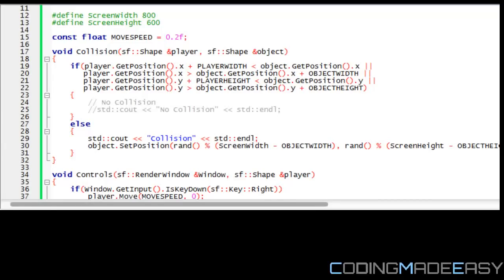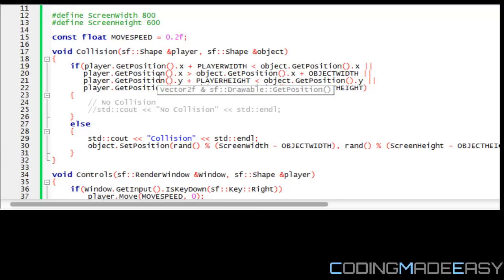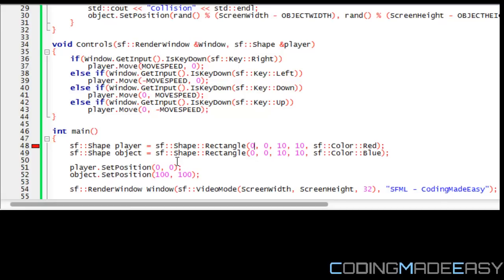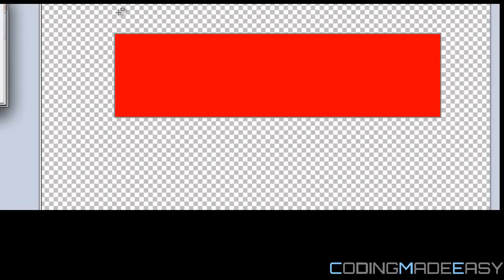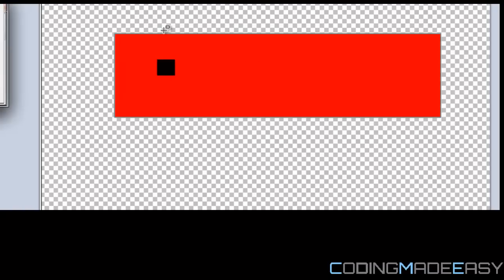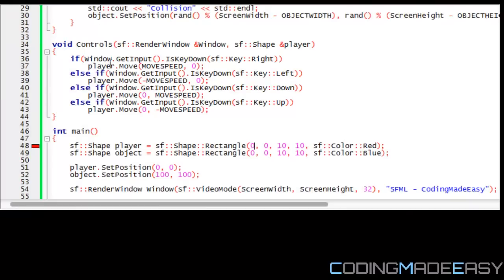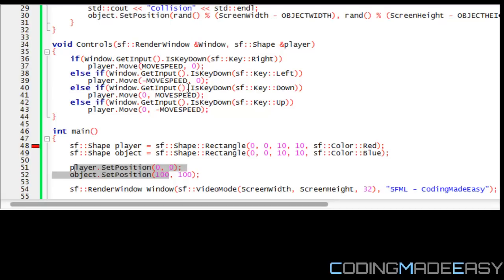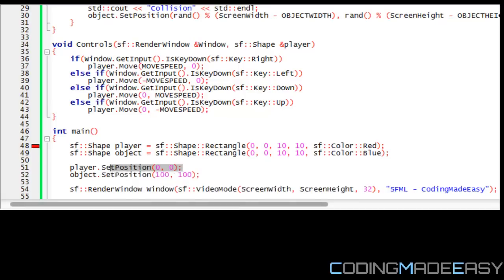C++ Sfml 1.6 Made Easy Tutorial 17 - Shapes Update [Important]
I have just learned something new about the way shapes work in sfml and thought that I should share it with you guys. Hope you enjoy :)